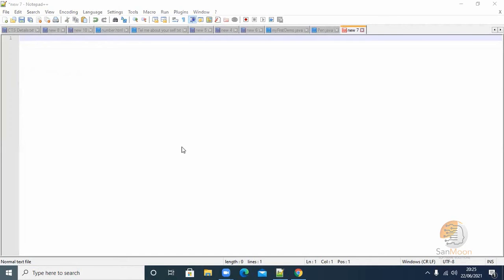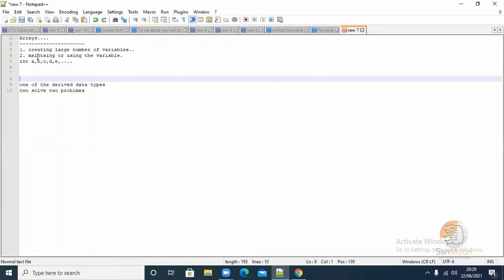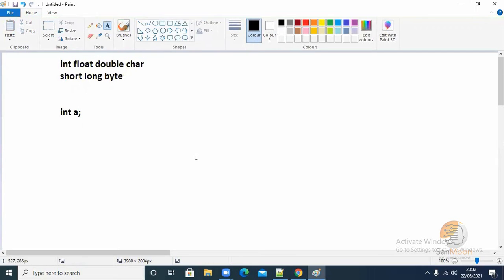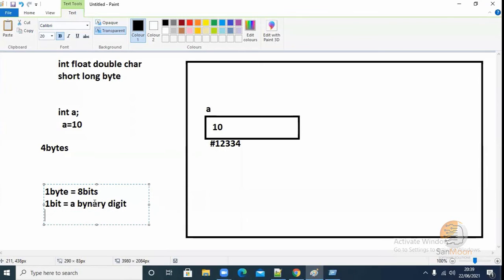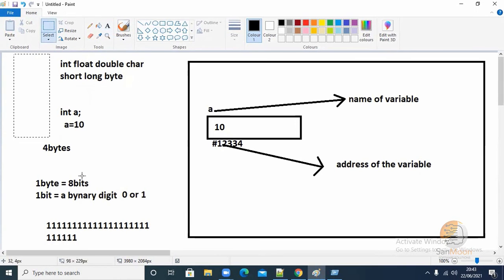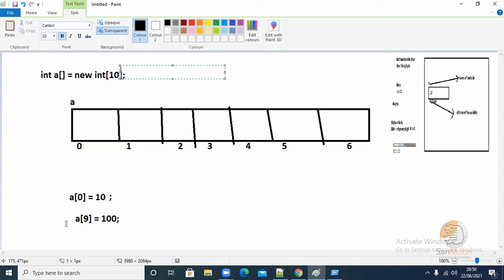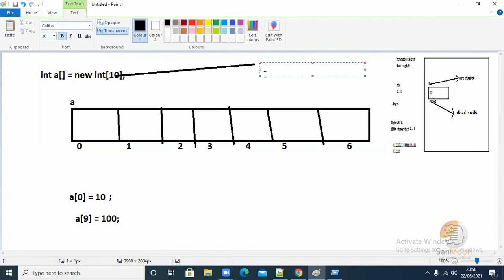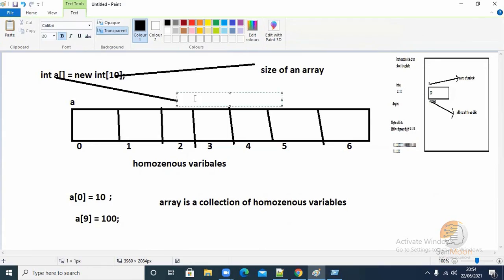Explain array in java | how to declare array in java |Part-1 |Programming for non technical seekers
how to create an array in java
In this video, Explain array in java  you will learn what is advantages and disadvantages of array how to declare an array what is the problem of the primitive data type and how it will overcome